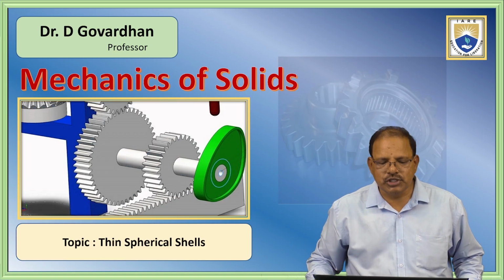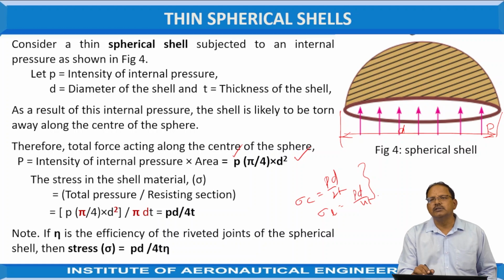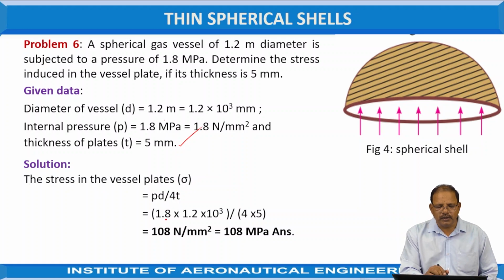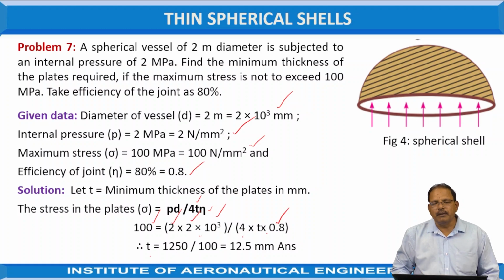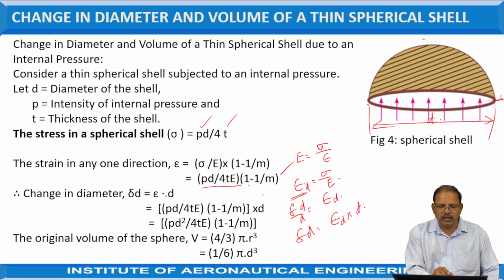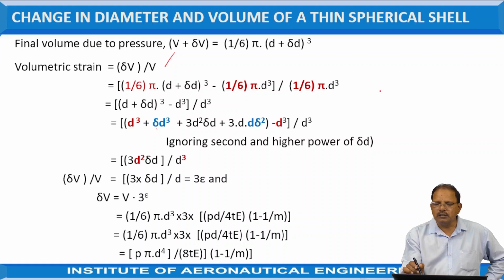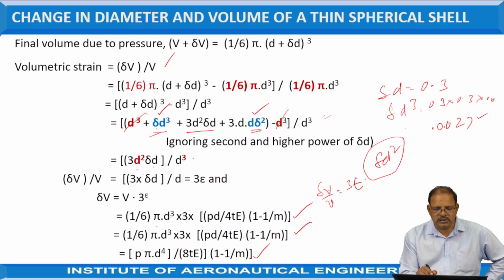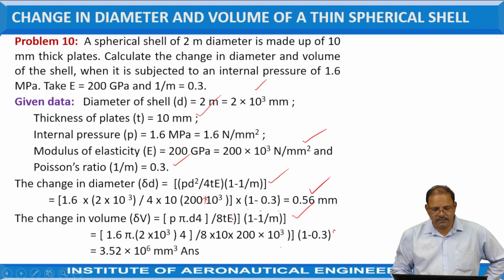Thin Spherical Shells by Dr. D Govardhan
Thin Spherical Shells by Dr. D Govardhan | IARE

Telangana, India.